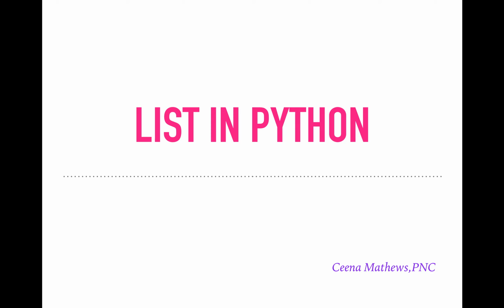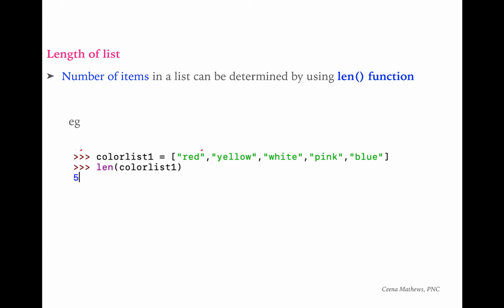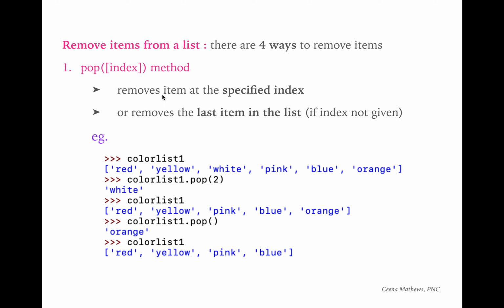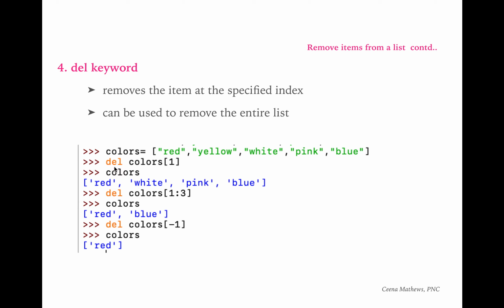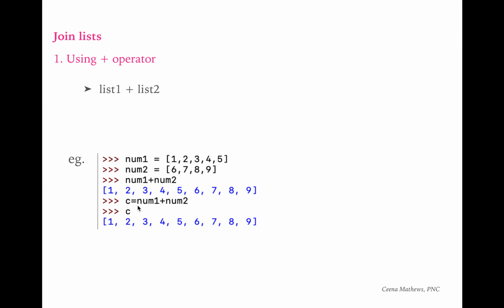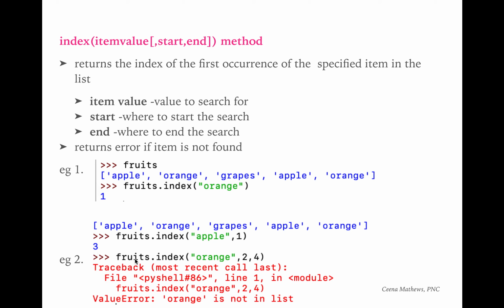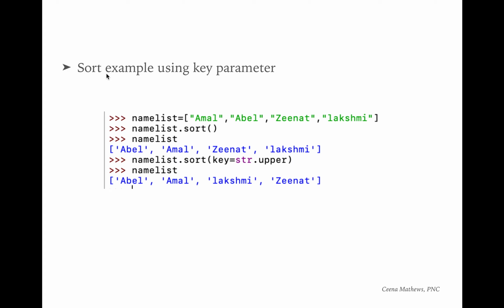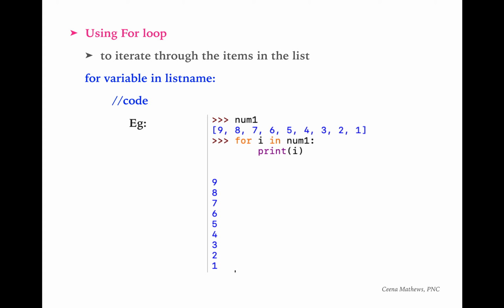List in Python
Discusses some of the operations that can be done on List in Python with more examples